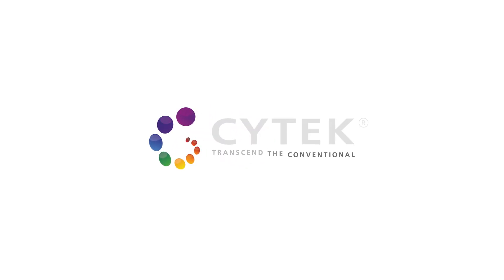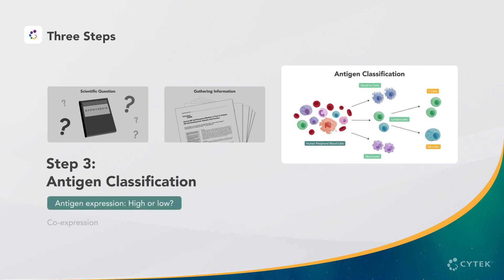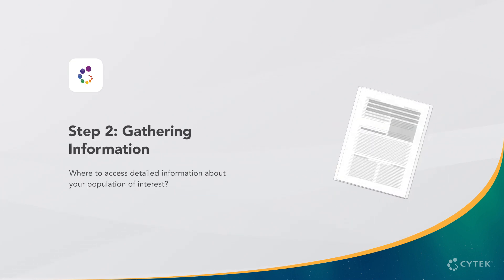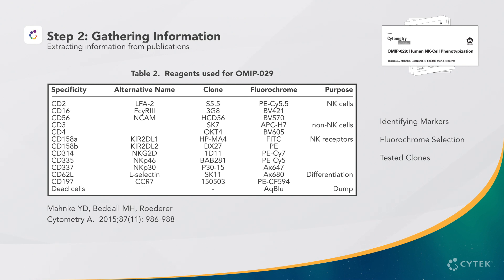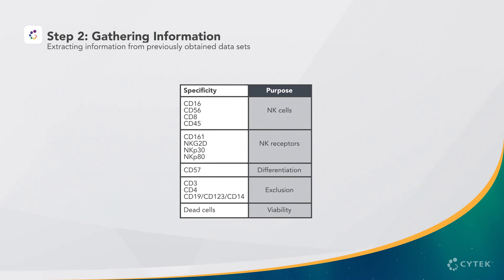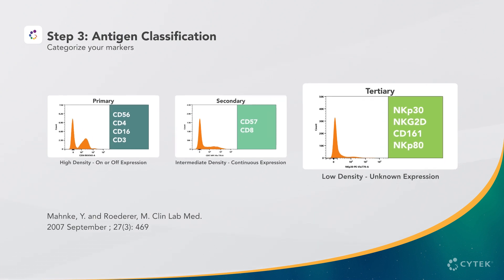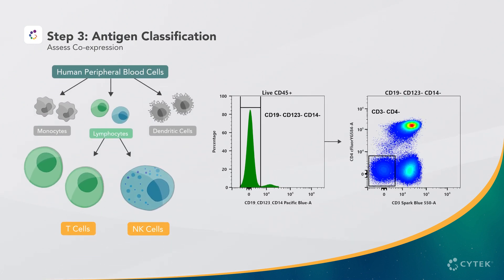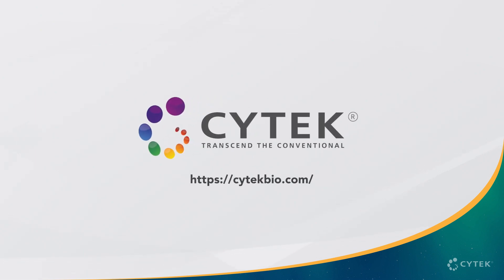Flow Cytometry Panel Design Best Practices Step 1: Marker Expression and Co-Expression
This video series covers the best practices for flow cytometry panel design. In this first step, we cover how to address your scientific question, gather marker information, and classify your antigens based on expression and co-expression.

for more helpful information for using the Aurora, Northern Lights, and Aurora CS systems.